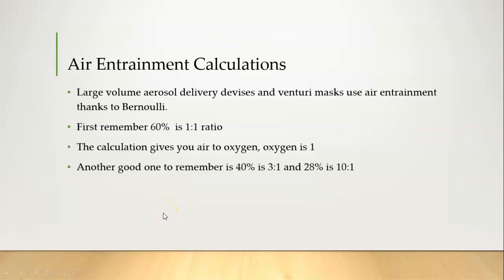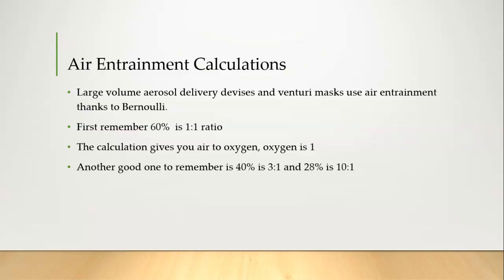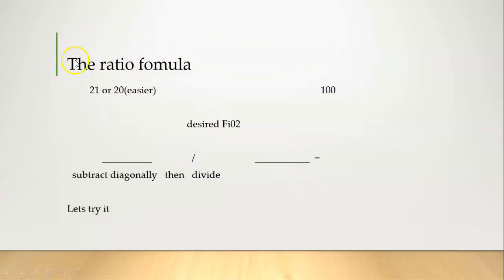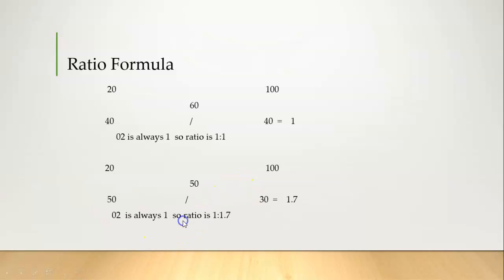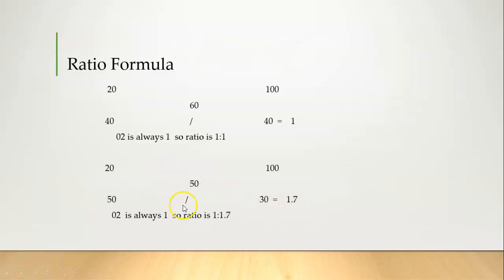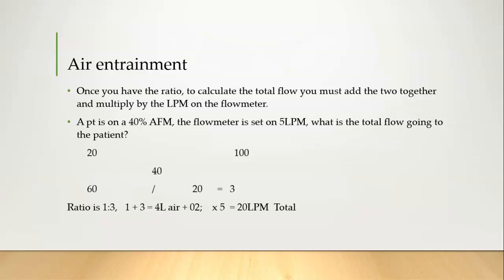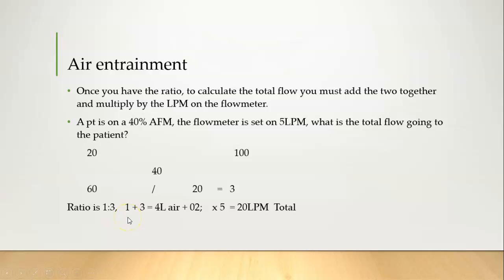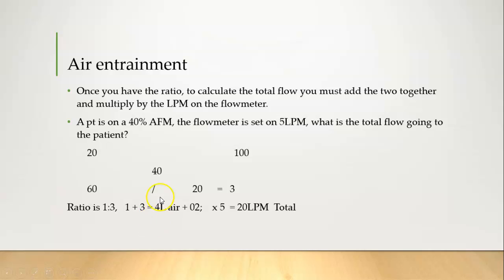Total liter flow